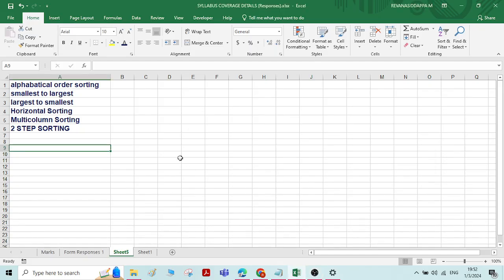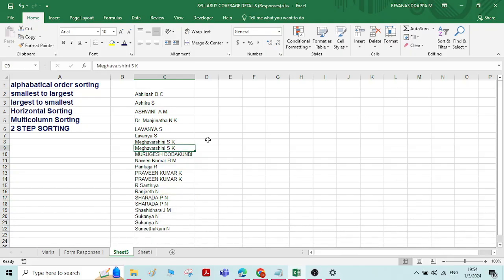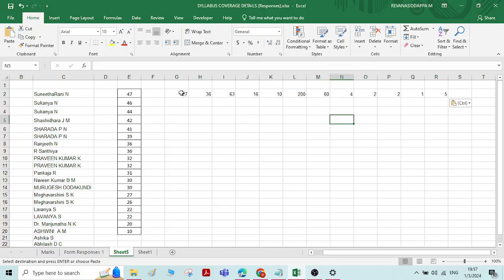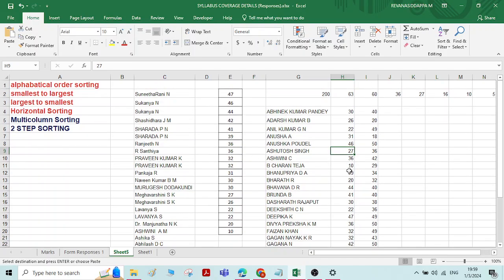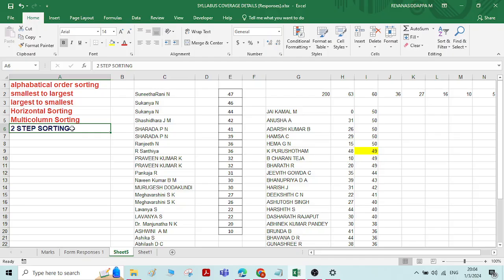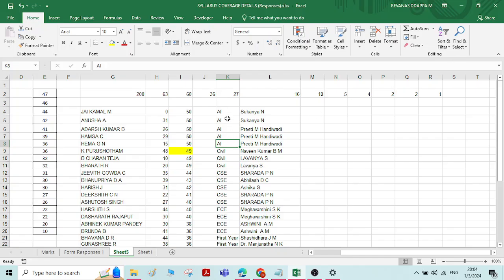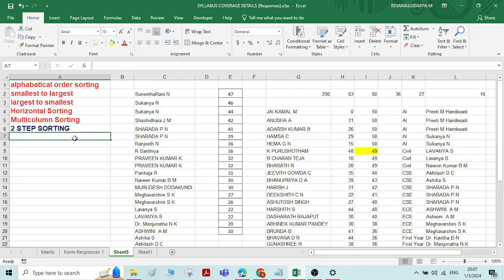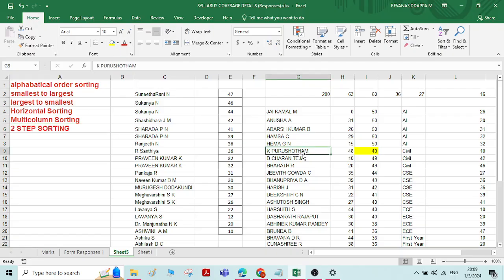HOW TO DO SORT OR SORTING IN EXCEL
SORT AND FILTER IN EXCEL
HOW TO ORGANIZE IN ASCENDING OR DESCENDING ORDER
HOW TO ORGANIZE FROM SMALLEST TO LARGEST
HOW TO ORGANIZE FROM LARGEST TO SMALLEST
HOW TO ORGANIZE IN ALPHABETICAL ORDER